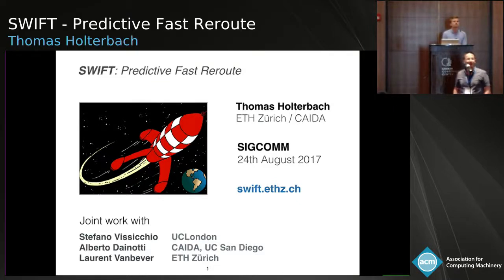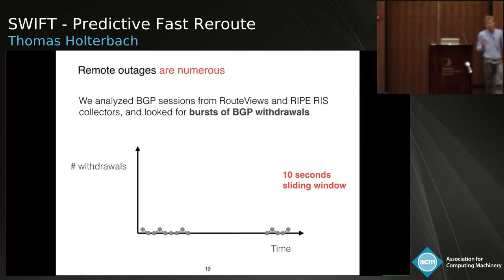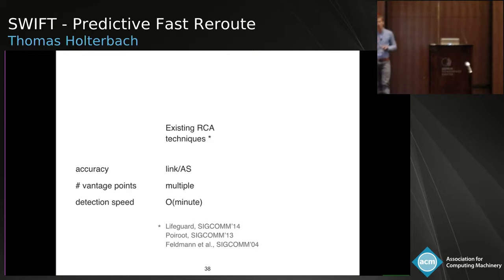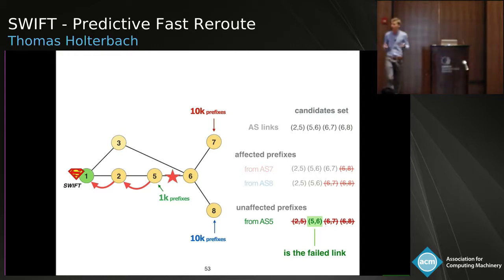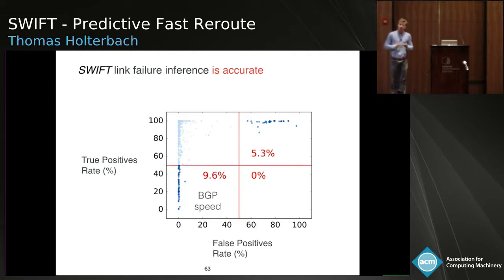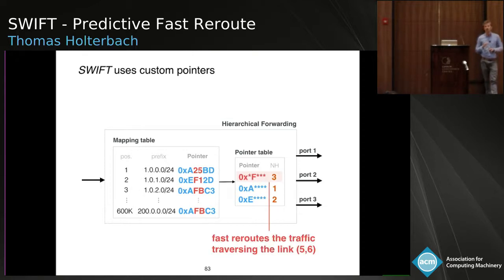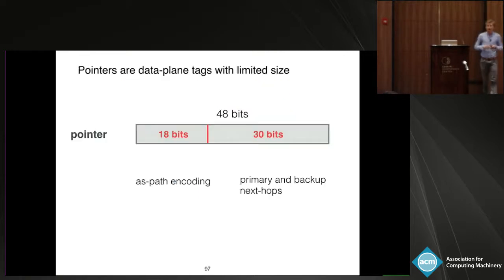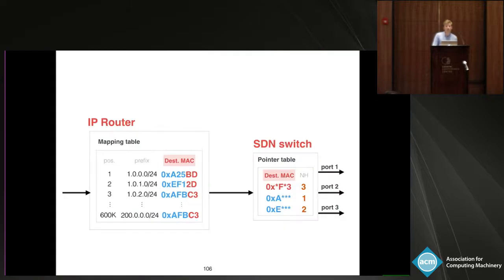SWIFT: Predictive Fast Reroute [SIGCOMM 2017]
Network operators often face the problem of remote outages in transit networks leading to significant (sometimes on the order of minutes) downtimes. The issue is that BGP, the Internet routing protocol, often converges slowly upon such outages, as large bursts of messages have to be processed and propagated router by router.

In this talk, we present SWIFT, a fast-reroute framework which enables routers to restore connectivity in few seconds upon remote outages. SWIFT is based on two novel techniques. First, SWIFT deals with slow outage notification by predicting the overall extent of a remote failure out of few control-plane (BGP) messages. The key insight is that significant inference speed can be gained at the price of some accuracy. Second, SWIFT introduces a new data-plane encoding scheme, which enables quick and flexible update of the affected forwarding entries. SWIFT is deployable on existing devices, without modifying BGP.

We present a complete implementation of SWIFT and demonstrate that it is both fast and accurate. In our experiments with real BGP traces, SWIFT predicts the extent of a remote outage in few seconds with an accuracy of ~90% and can restore connectivity for 99% of the affected destinations.